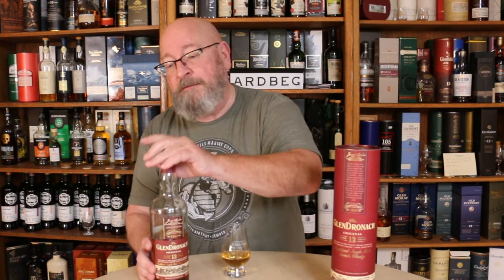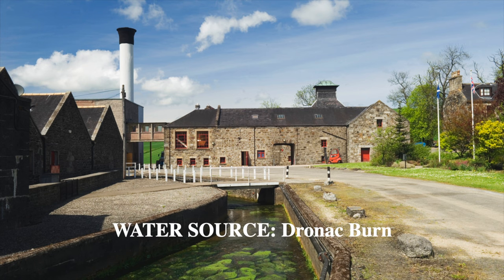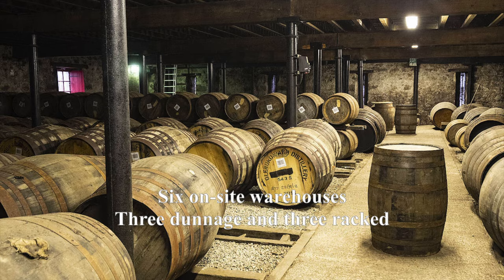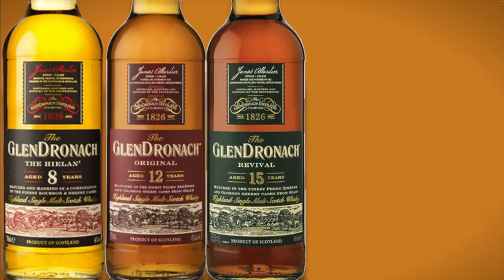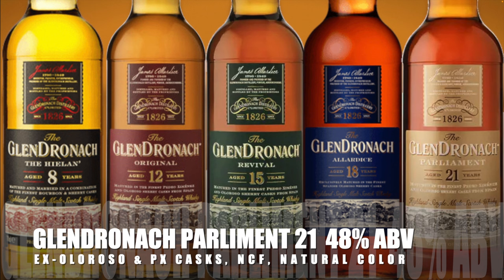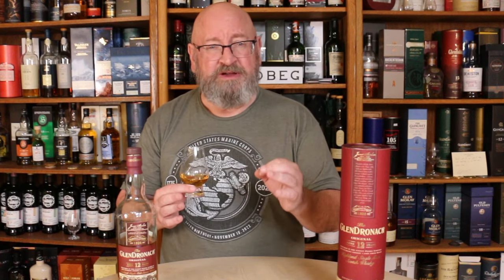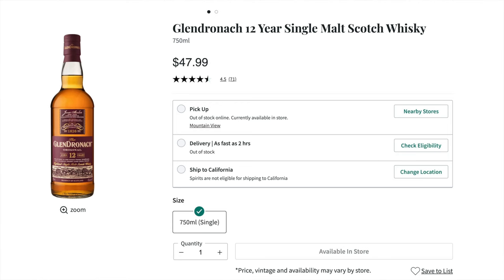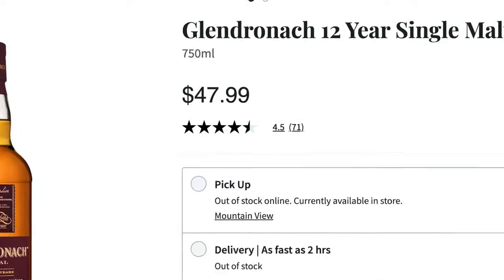GlenDronach 12 Year Old Highland Single Malt Scotch Whisky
In this video Erik Wait does a review of the GlenDronach 12 Year Old Original Highland Single Malt Scotch Whisky .